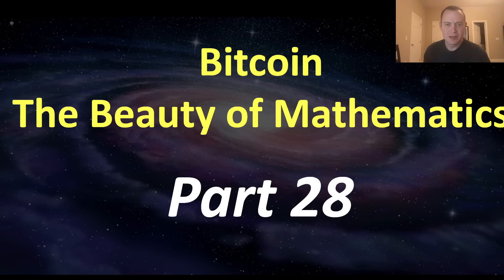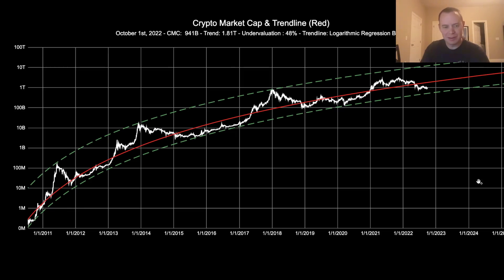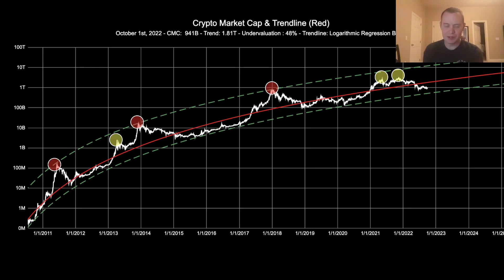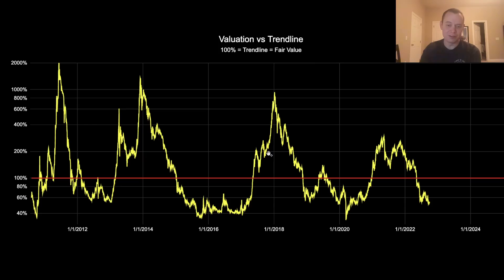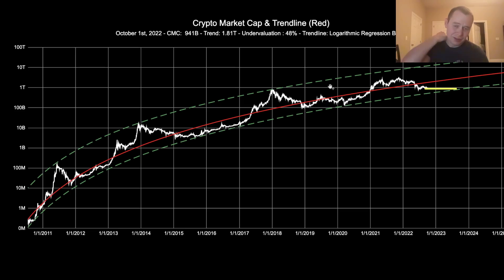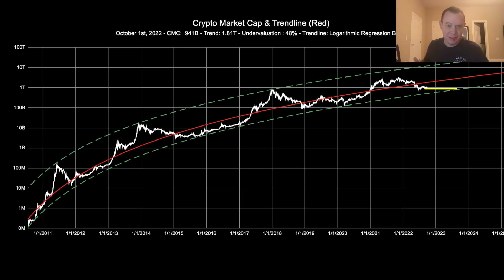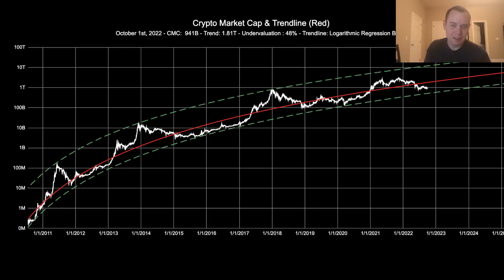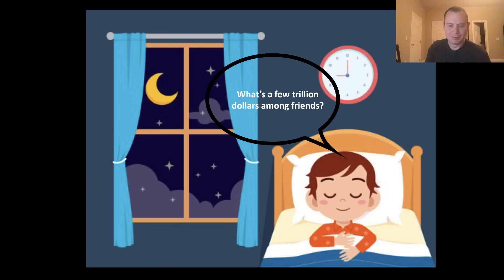Bitcoin: The Beauty of Mathematics (Part 28)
Time for an update on our Bitcoin: The Beauty of Mathematics series, which is actually an analysis on the total cryptocurrency market capitalization by comparing it to our fair value logarithmic regression trend line. No model will tell us exactly when/where the entire asset class will peak, but hopefully it gives us some insight into what is realistically possible. Where do you think the price of Bitcoin is headed?